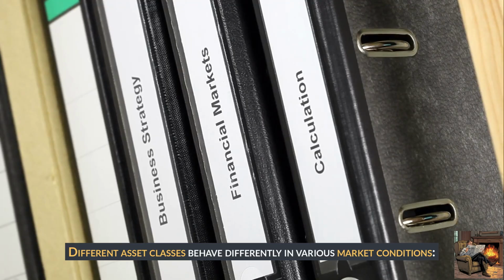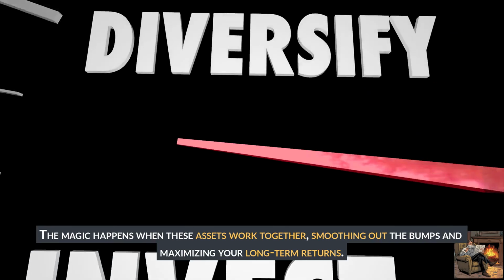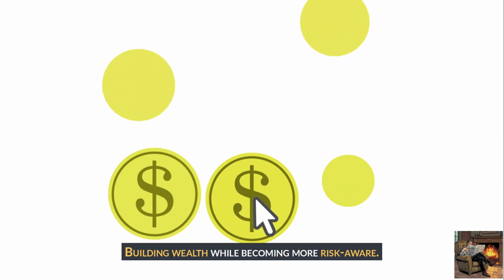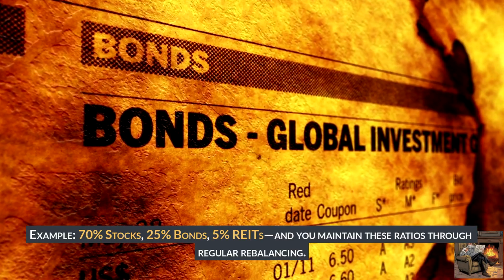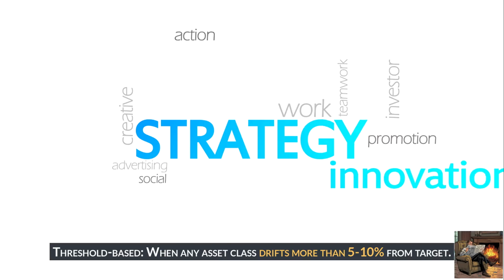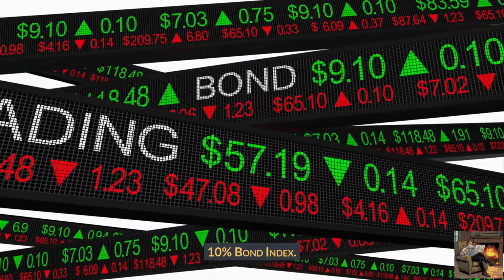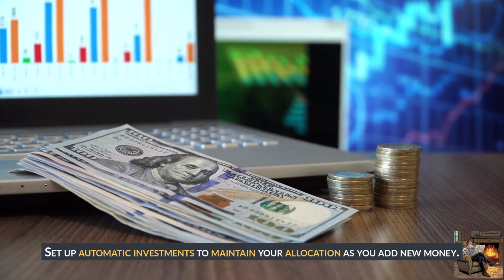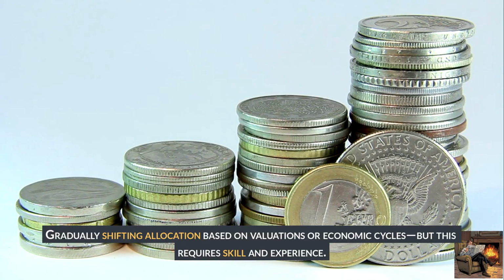The Power of Asset Allocation: Dont Put All Your Eggs in One Basket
Want to build wealth and sleep well at night? Discover why asset allocation—spreading your investments across stocks, bonds, real estate, commodities, and more—is the proven way to lower risk, boost returns, and protect yourself in any market.

What asset allocation really means (it's more than just diversification!)

Deep-dive into each asset class: stocks, bonds, REITs, commodities, cash

Life-stage strategies: growth, accumulation, pre-retirement, and retirement

Strategic vs. tactical allocation—pick the approach that fits you

How global diversification shields you from single-market risks

The magic (and math) of rebalancing your portfolio

Common allocation mistakes and how to avoid them

Real success stories and advanced techniques for curious investors
Tired of putting all your eggs in one basket—or just guessing what works? This video gives you the framework, practical steps, and mindset to build a resilient, rewarding investment portfolio for the long haul.